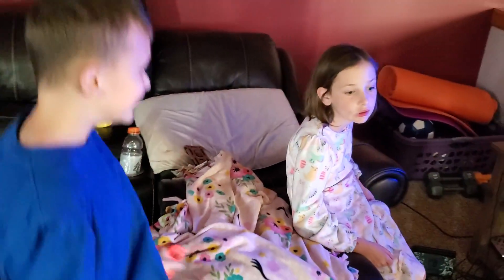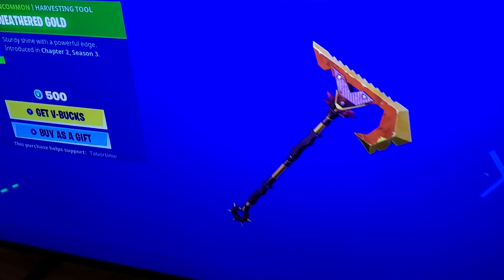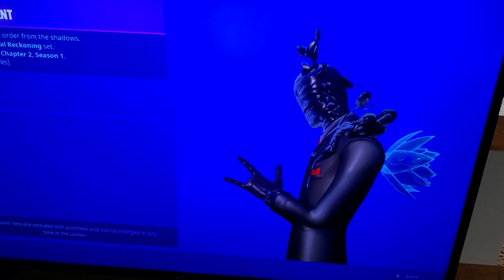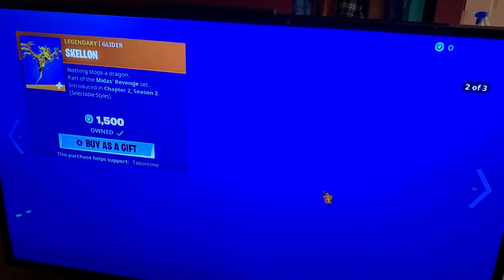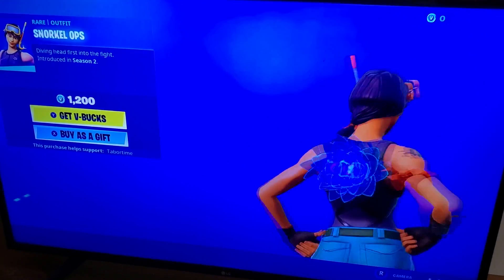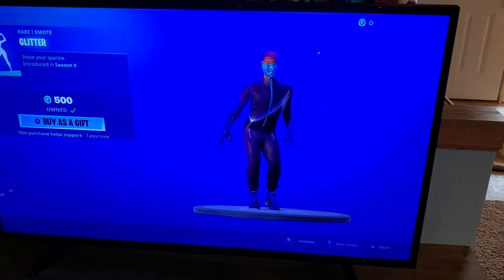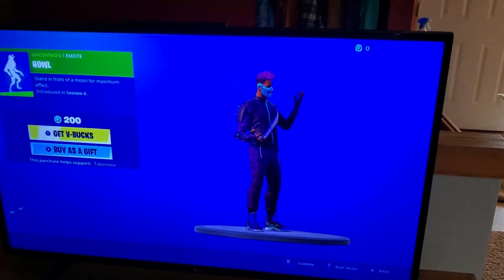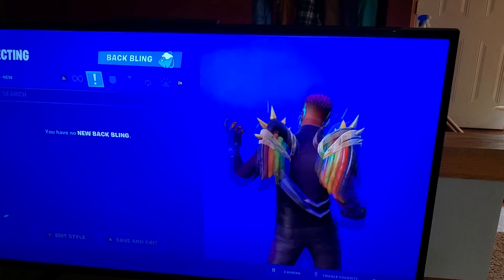My Live Item Shop Review For July 24, 2020 (NEW Rally Raider Skin!)